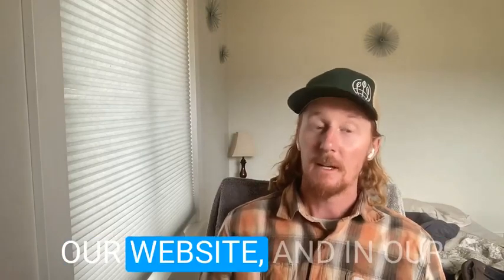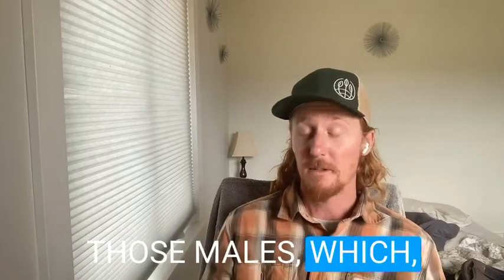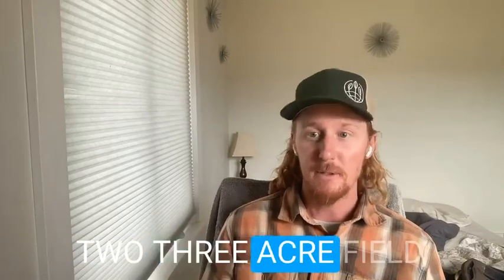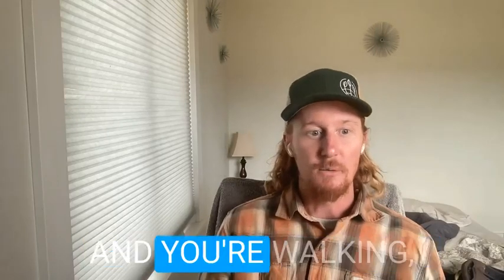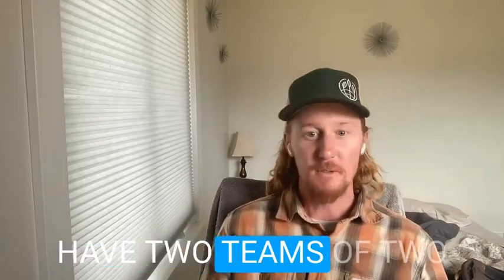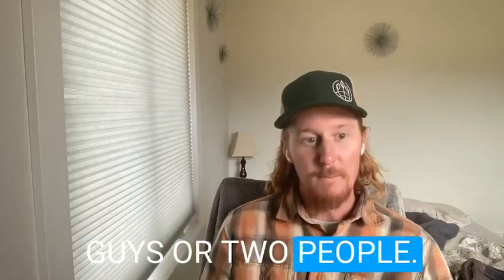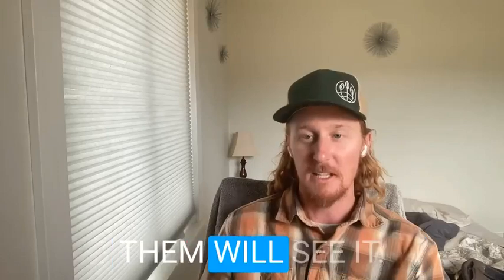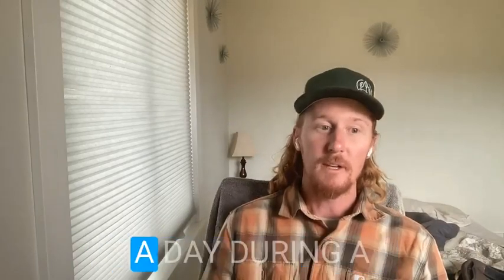The hidden challenge in cannabis farming: Choosing the right seeds!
Choosing the right cannabis seeds is a science in itself.  Let's talk about some of the challenges:

𝗧𝗵𝗲 𝗦𝘂𝗿𝗽𝗿𝗶𝘀𝗶𝗻𝗴 𝗦𝘁𝗮𝘁: Imagine buying feminized cannabis seeds and finding 20% are actually male! That's a real issue in the cannabis seed industry.

𝗧𝗵𝗲 𝗔𝘁𝗹𝗮𝘀 𝗗𝗶𝗳𝗳𝗲𝗿𝗲𝗻𝗰𝗲: We've nailed it down to a 99.99% accuracy rate in cannabis seed feminization. That means just about one male in every 1500 to 2000 plants.

𝗦𝗽𝗼𝘁𝘁𝗶𝗻𝗴 𝘁𝗵𝗲 𝗢𝗱𝗱 𝗢𝗻𝗲𝘀 𝗢𝘂𝘁: In a field of 50,000 plants, identifying those few males is like finding a needle in a haystack. It's a skill we've mastered at Atlas, honed by daily practice during key growth phases.

𝗦𝘁𝗿𝗲𝘀𝘀 𝗮𝗻𝗱 𝗣𝗹𝗮𝗻𝘁𝘀: Ever heard of 'armpit nuts'? Stress can cause male parts to develop on female plants. Light changes, temperature extremes, or water issues are often the culprits.

𝗢𝘂𝗿 𝗔𝗽𝗽𝗿𝗼𝗮𝗰𝗵 𝘁𝗼 𝗘𝗱𝘂𝗰𝗮𝘁𝗶𝗼𝗻: We're not just about seeds. We're about sharing knowledge. Our website and upcoming book are packed with tips on how to spot and handle these challenges.

𝗟𝗲𝗮𝗿𝗻𝗶𝗻𝗴 𝗳𝗿𝗼𝗺 𝗡𝗮𝘁𝘂𝗿𝗲: Even the slightest dip in your field can affect your crop. We've seen it firsthand and have adapted our techniques accordingly.

Every detail matters in the journey from seed to harvest.